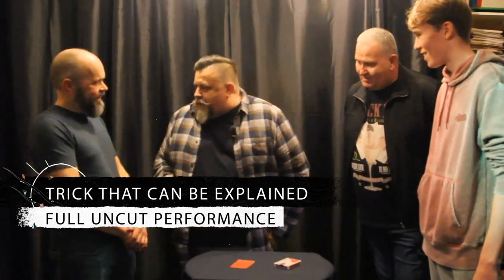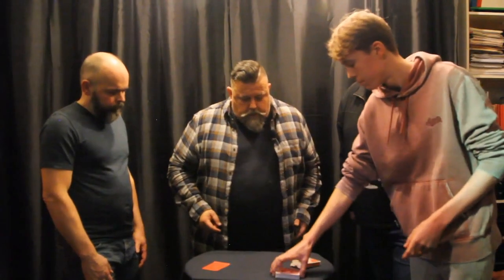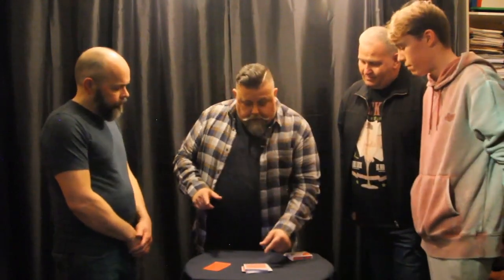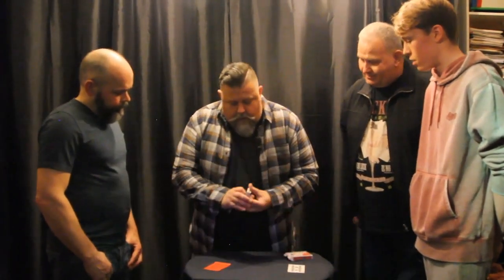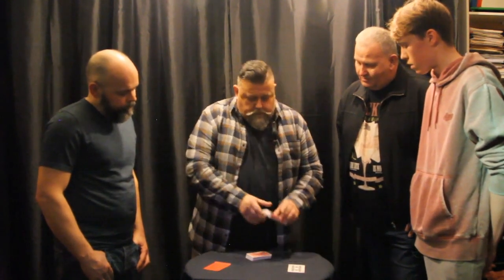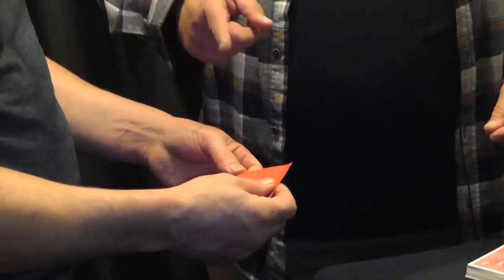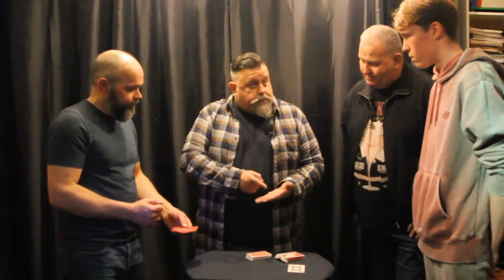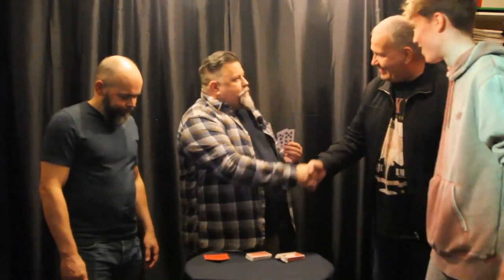The Trick That CAN Be Explained! by Mark Elsdon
The performer introduces a small envelope and says that there is a playing card inside. He places the envelope on the table and never touches it again.

A participant takes the deck out of the box and shuffles it. Then they cut the deck and the top card is immediately turned over. It is, for example, the 7 of Spades. The deck is turned face-up and clearly spread to show that there are no duplicates.

The participant opens the envelope and removes the card inside. It is a perfect match - the 7 of Spades.

AND THERE ARE NO OTHER OUTS - the card in the envelope is ALWAYS the card they choose!